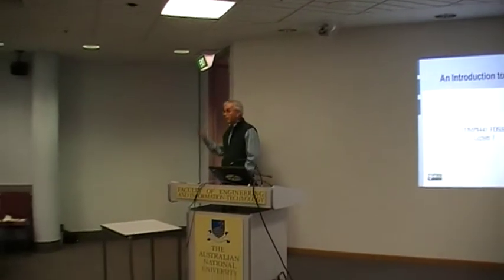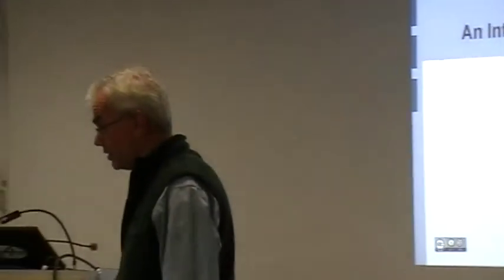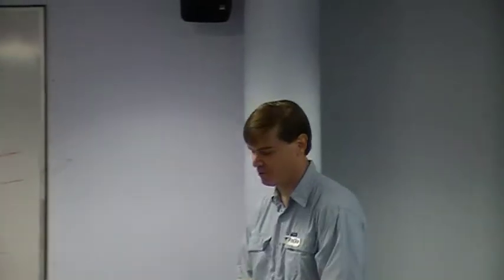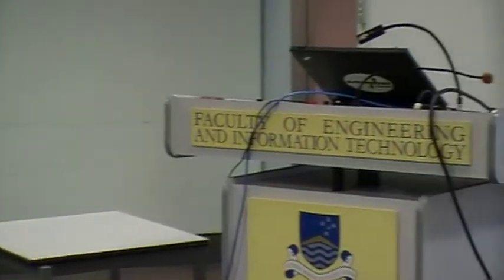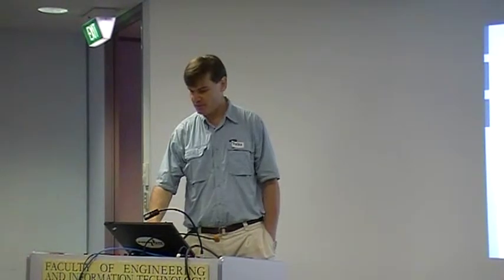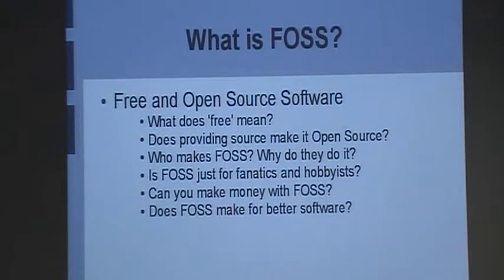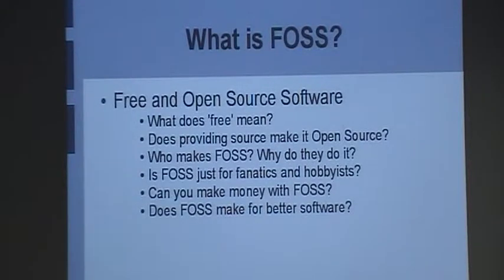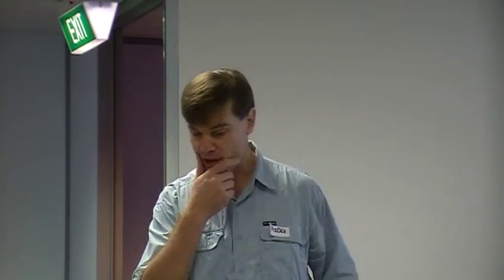COMP8440 2009 Lecture 01-1 Introduction to Free and Open Source Software